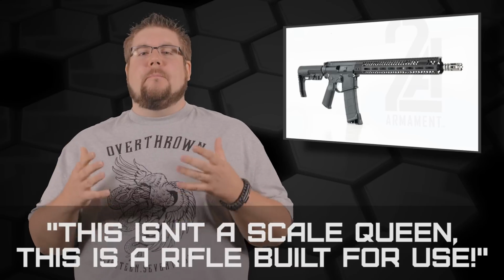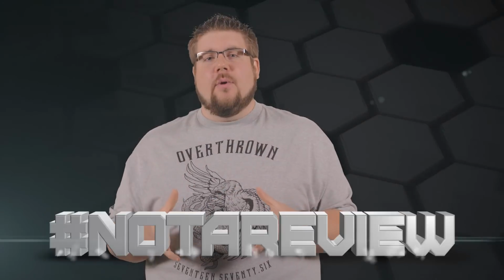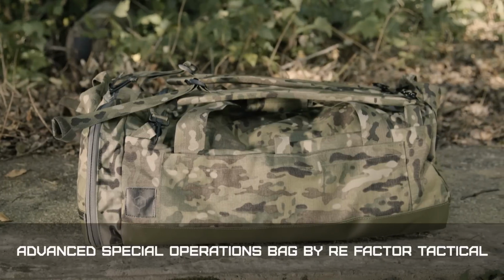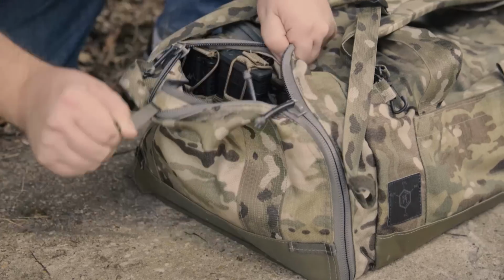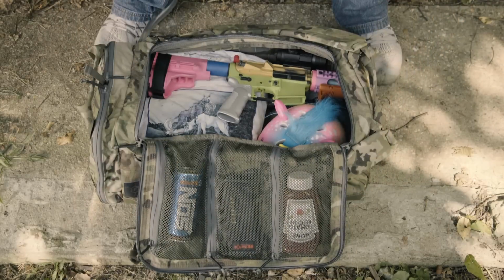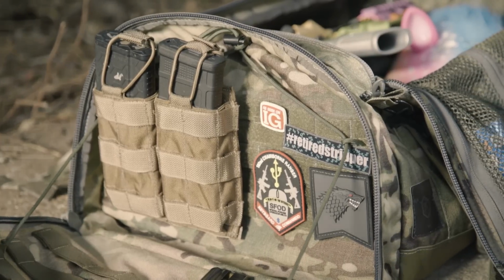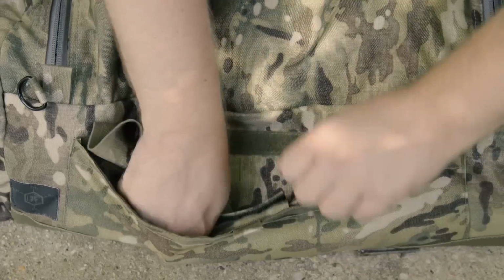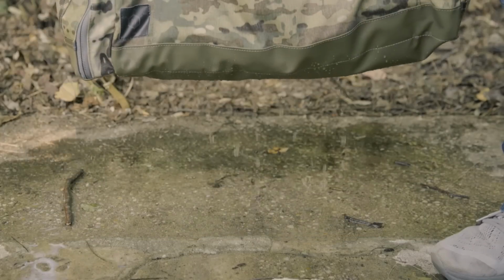SilencerCo does it again, 5lb AR, No show next week? - TGC News!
This week on TGC News, Jon Patton is talking about SilencerCo releasing 4 brand new products this week, 2A Armament announced a 5LB billet AR15 and there will be no show next week.

Music Licensing: ♩ ♪ ♫ ♬